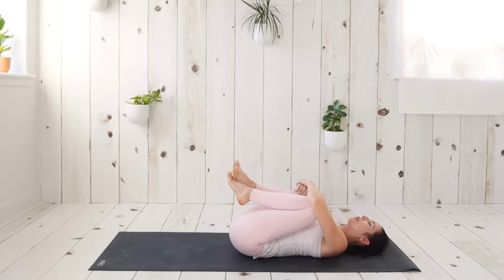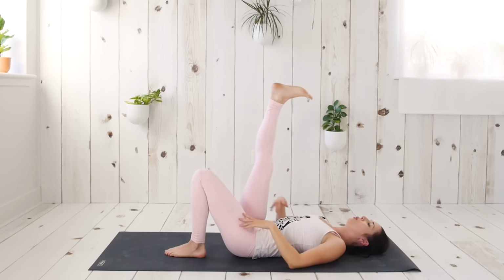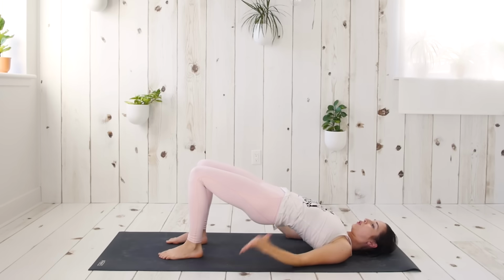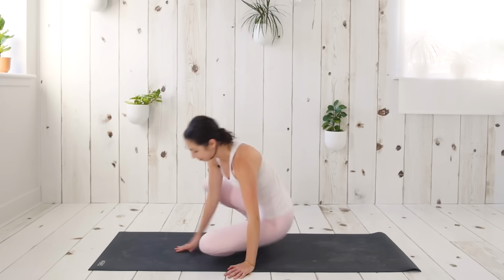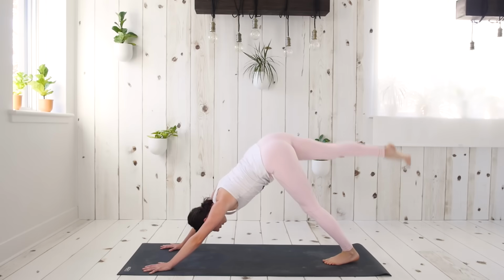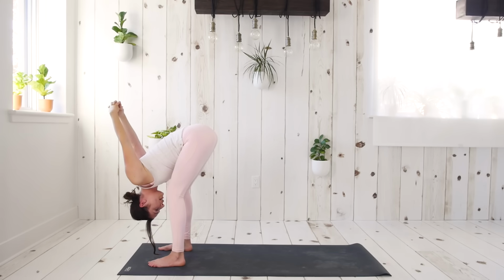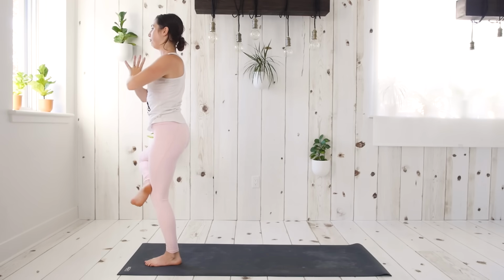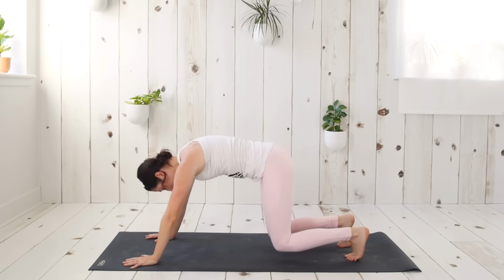10 min Morning Yoga Stretch for Beginners - Energy Boost Yoga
Enjoy this energy boosting morning yoga flow great for beginners! No props needed.

Hey yogis, you guys keep asking for more 10 minute yoga classes so I'm serving up a good one today. :) Here's a brand new 10 minute morning yoga stretch, great to do when you've just gotten out of bed. I also snuck in a bit of strengthening yoga poses in here to give you the boost of energy you need most in the early hours of the day.

No props necessary for this class but if you have a block at home you can always grab it to make some poses more accessible. This is a full body morning yoga stretch that will target all the aches and pains you may have accumulated during the night. Enjoy!

This class was filmed at Elevate Yoga in Ottawa where I teach! Come take a class with me :)

Please consult with your physician before beginning any exercise program. By participating in this exercise or exercise program, you agree that you do so at your own risk, are voluntarily participating in these activities, assume all risk of injury to yourself, and agree to release and discharge Yoga with Kassandra from any and all claims or causes of action, known or unknown, arising out of Yoga with Kassandra’s negligence.